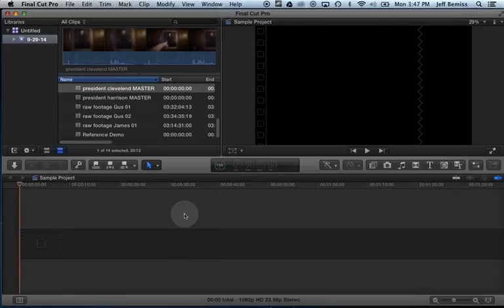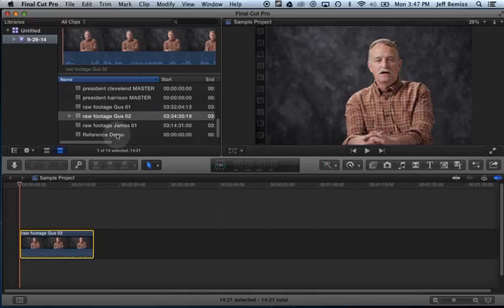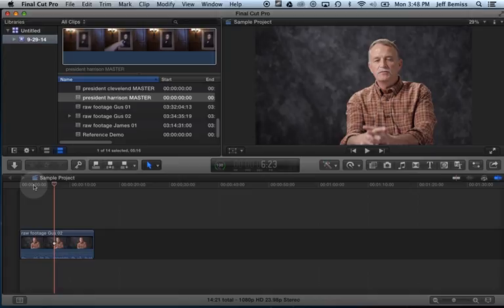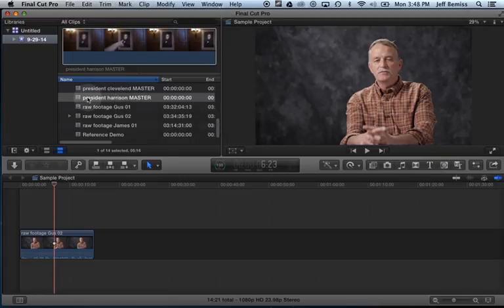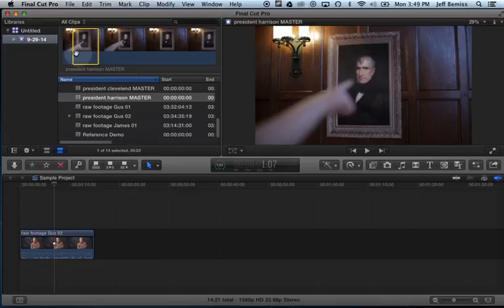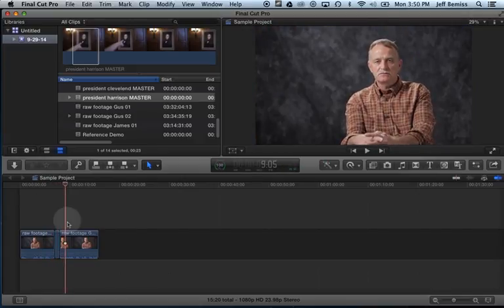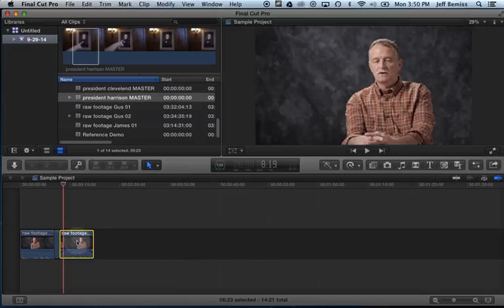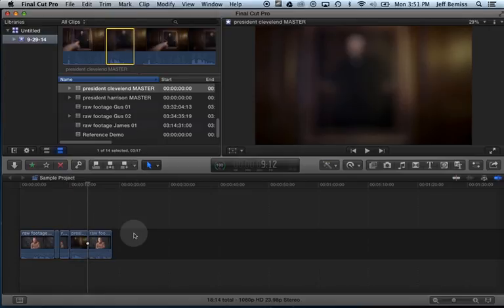FCPX Tutorial 05 Three Types of Edits